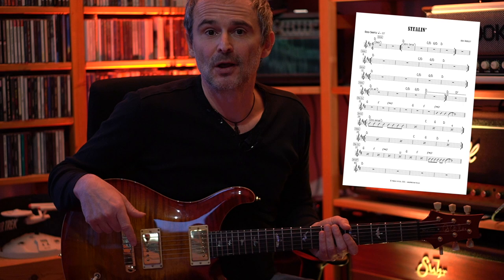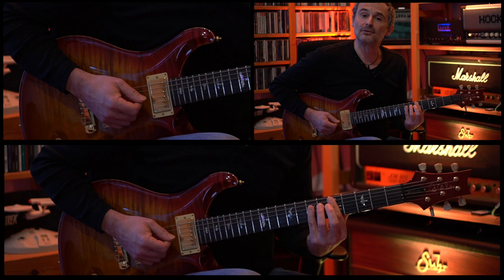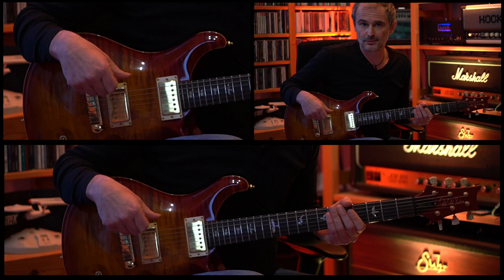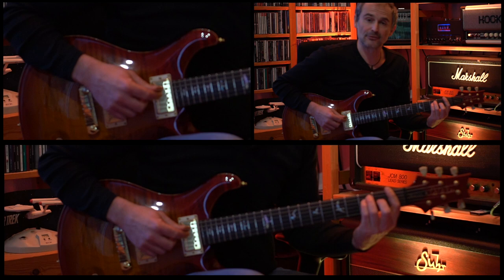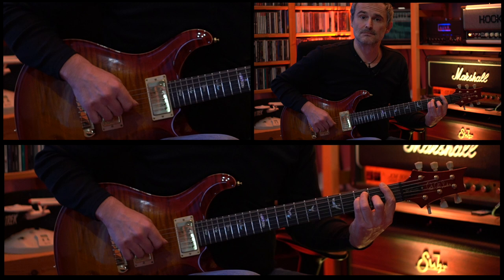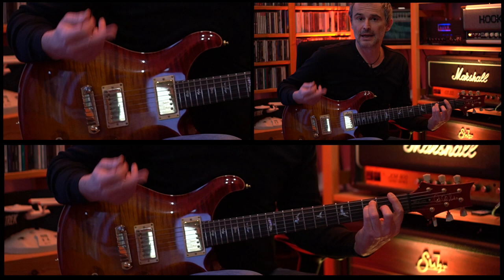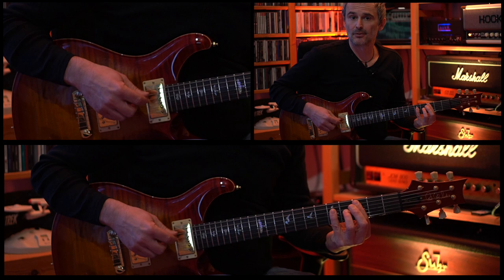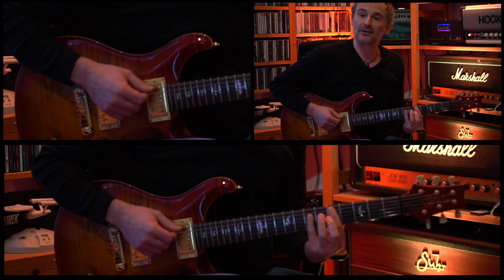Stealin’ (Uriah Heep) - Rhythm-Guitar - Lesson / Tutorial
0:00 Performance
1:05 General Explanations
1:51 Verse Part
2:58 Pre Chorus
4:30 Chorus
4:53 Ending

Time for some classic rock! This was a request: „Stealin’“ by Uriah Heep. In this video we have a look at the rhythm guitar, the lead guitar part will follow soon.

Gear:

Guitar:
PRS McCarty

Amp:
Revv: D20

Recording:
SPL Crimson